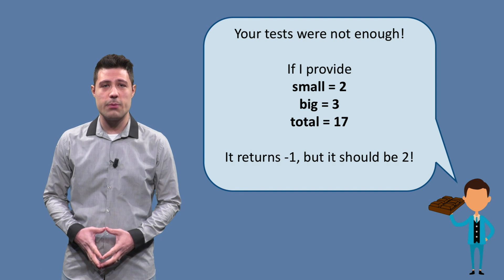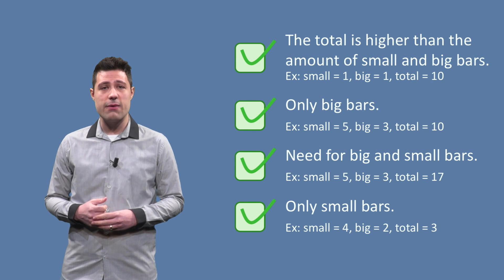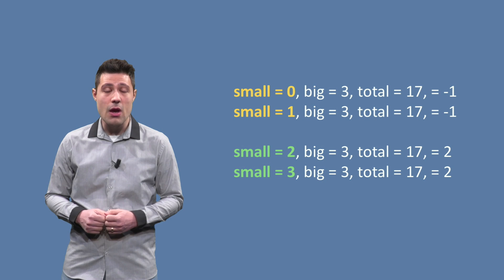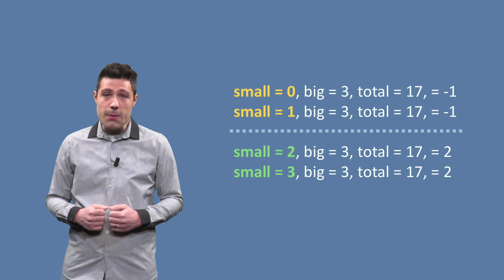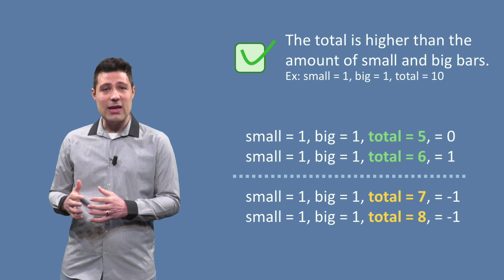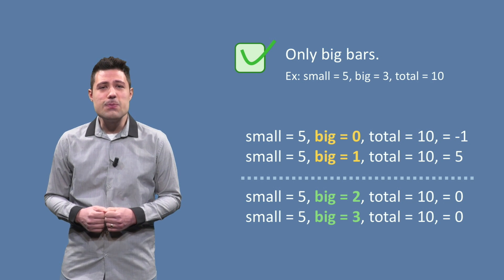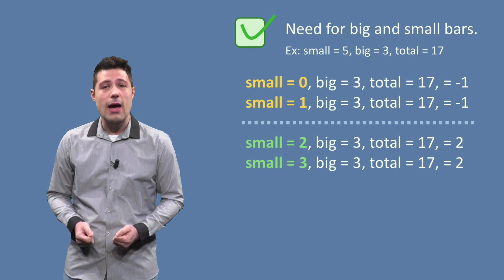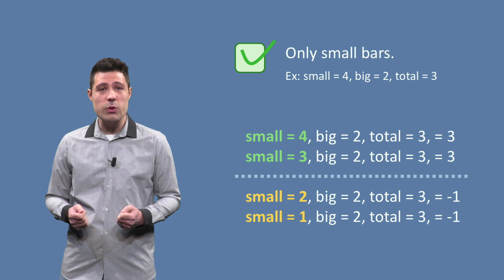ST1x_2018_Week_2_05_Chocolade_boundary-video